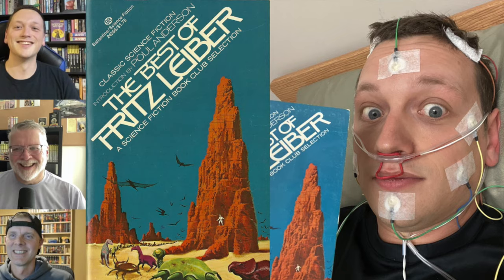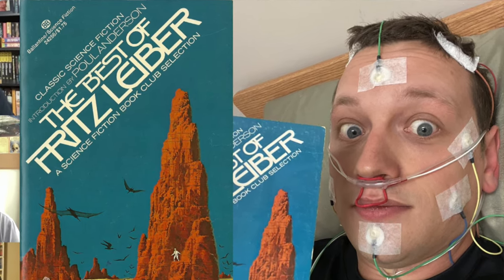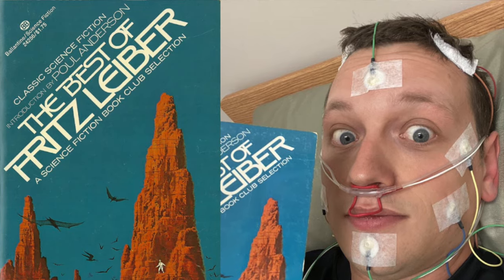Stories to keep you awake or put you to sleep? 'The Best of Fritz Leiber' with Ira and Matt.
Ira and Matt join Richard to discuss finding books when on holiday and 'The Best of Fritz Leiber'.  This is part of a series hosted by our channels called the "Ballantine's Classic Library of Science Fiction".

Ira's channel  @sfwordsofwonder
Matt's channel  @sciencefictionreads

Channel:       @vintagesf